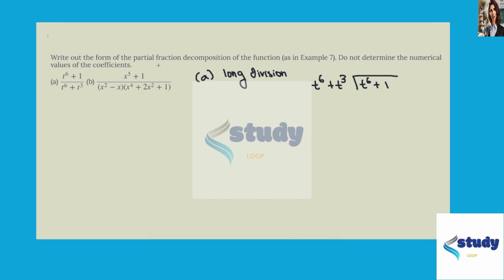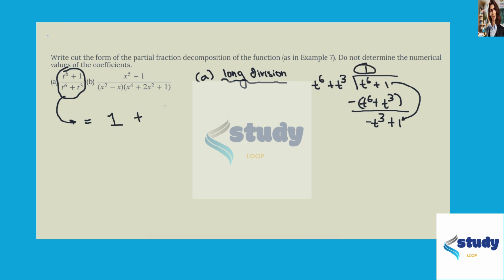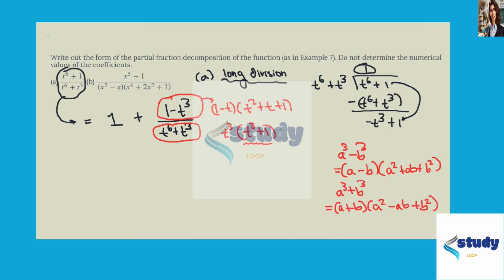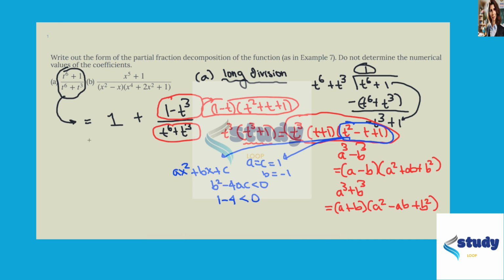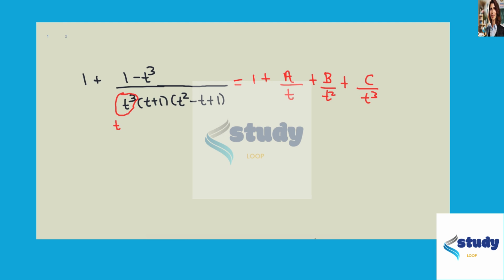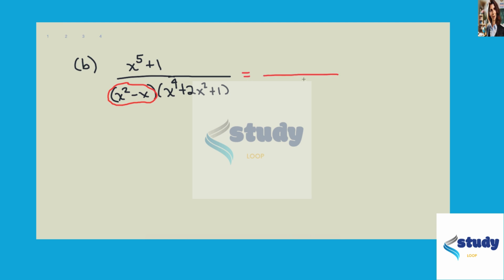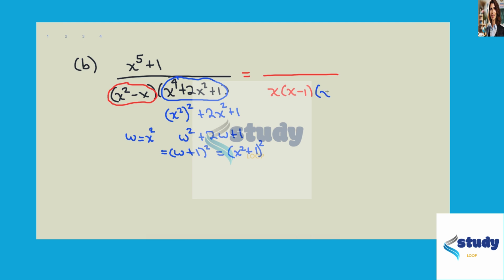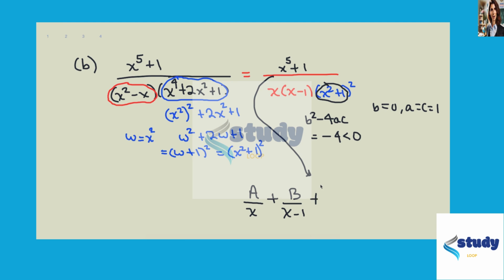Write out the form of the partial fraction decomposition of the function (as in Example 7). Do not